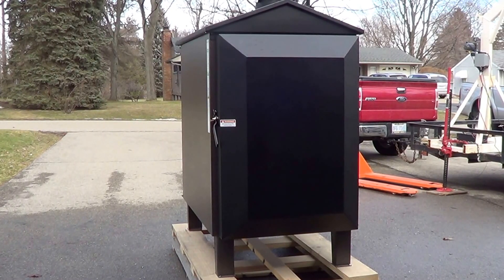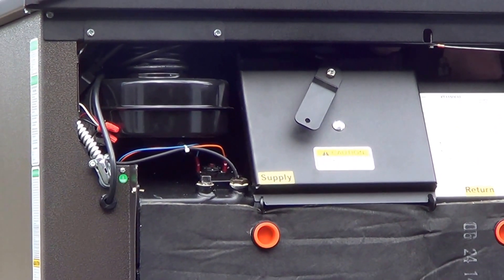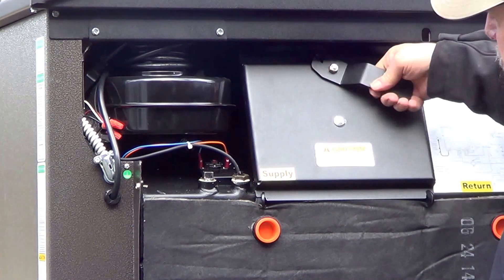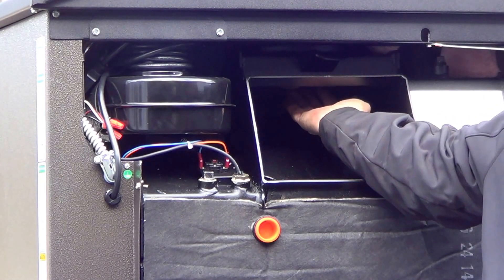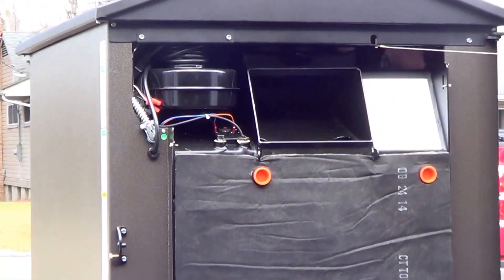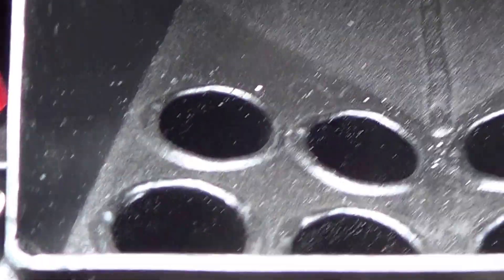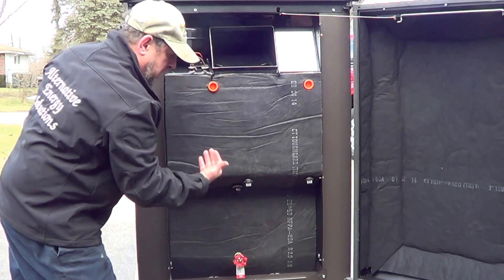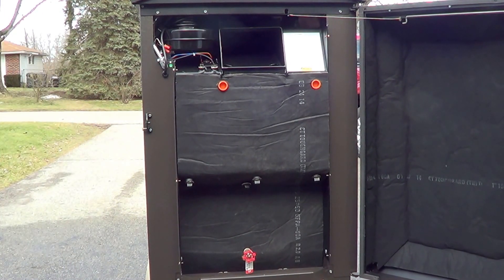Elite XT 100 over view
Empyre Elite XT outdoor wood gasification boiler that is also approved for indoor use. This boiler is recommended over the Elite indoor unit if the indoor space that will house the boiler is not insulated/heated. This wood boiler is an EPA phase II qualified high efficiency gasifier. 2nd video in the Elite XT series.